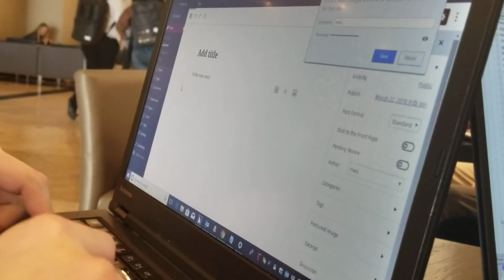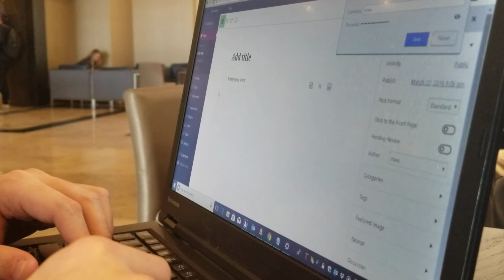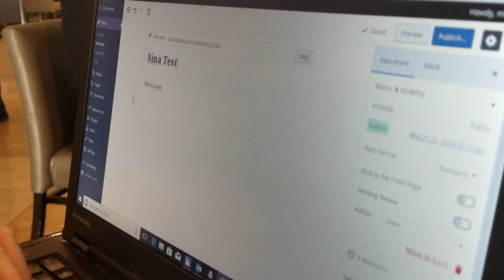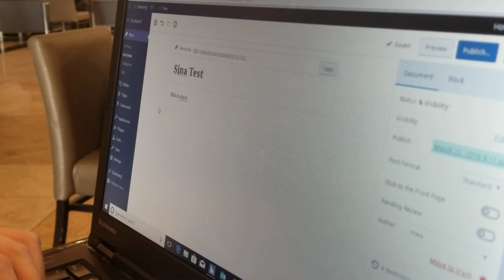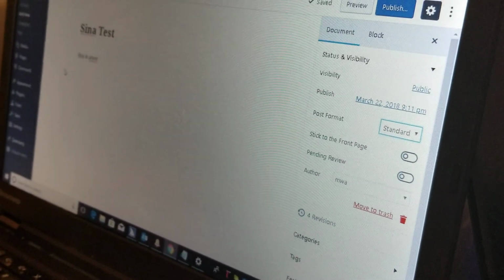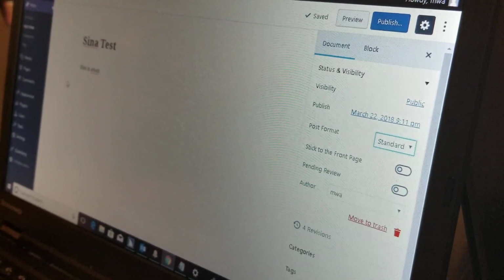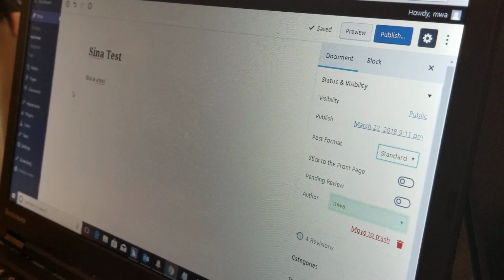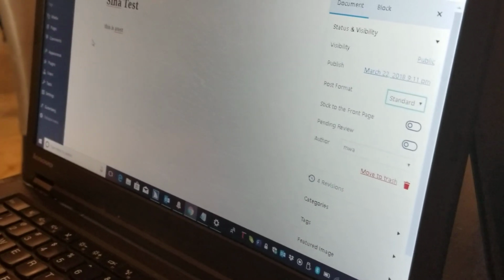Sina Bahram / gutenberg 2.4